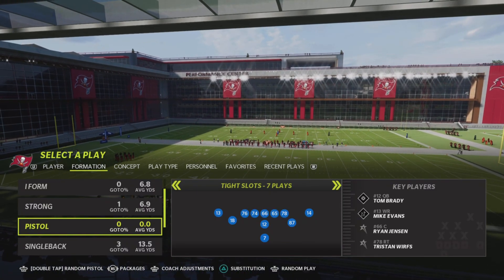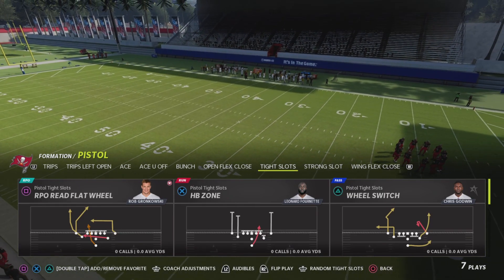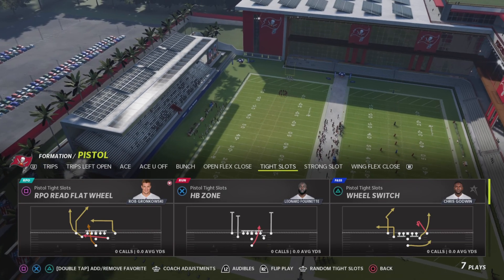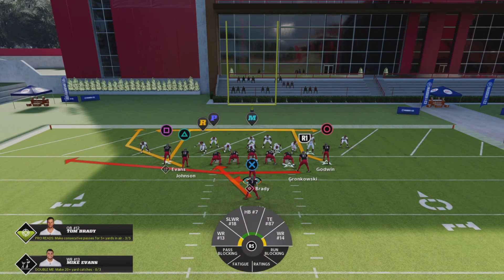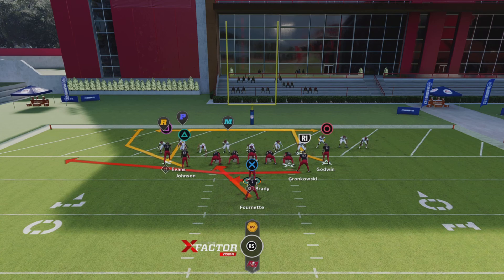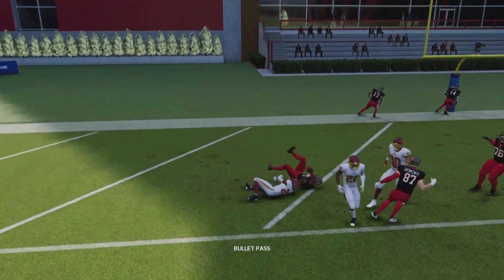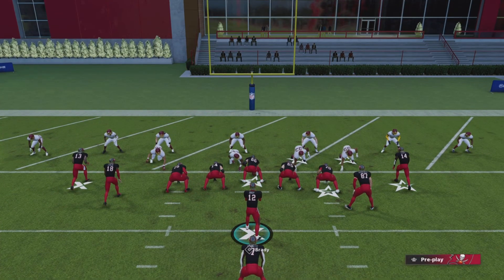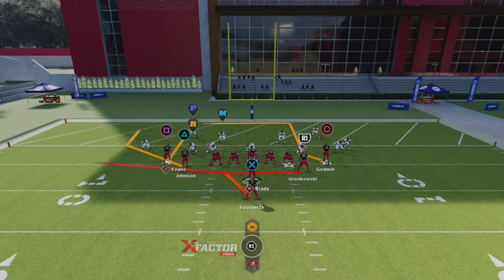BEST REDZONE PLAY IN MADDEN 22!!! HOW TO SCORE ON THE GOALINE IN MADDEN!!!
Playbook: WFT, Dolphins, Pistol
Formation: Pistol Tight Slots
Run Plays: N/A
Pass Plays: PA Post Shot
Defense Plays: N/A

MADDEN 22- *NEW* NEWS ABOUT FRANCHISE MODE IN MADDEN 22!
BEST OFFENSIVE SCHEME IN MADDEN 22!!! THIS SCHEME IS UNSTOPPABLE!!!

BEST CHALLENGES IN MUT!!! 500K COINS!!!

MADDEN 22- *NEW* HOMEFIELD ADVANTAGES, GAMEDAY FACTORS, AND MOMENTUM FACTORS
MADDEN 22- FACE OF THE FRANCHISE NEWS!!!BEST OFFENSIVE SCHEME IN MADDEN 22!!! THIS SCHEME IS UNSTOPPABLE!!! (GUN BUNCH Y FLEX)